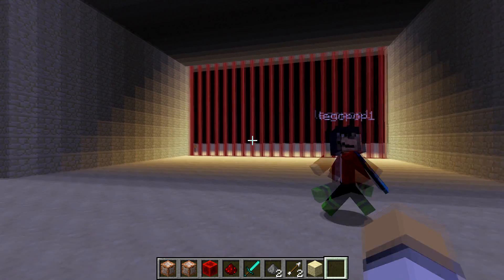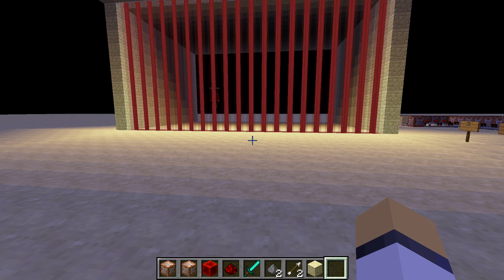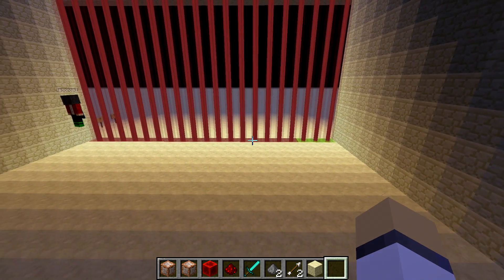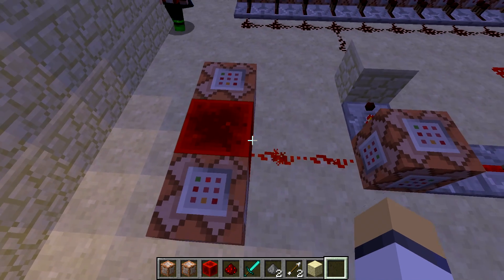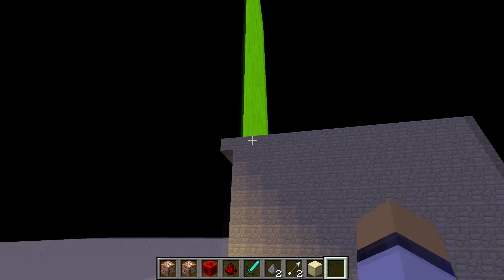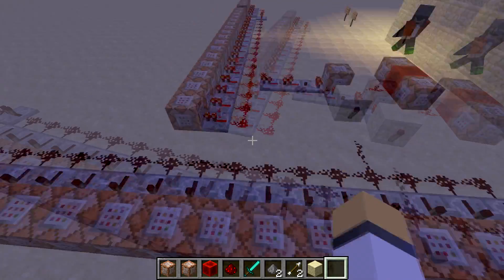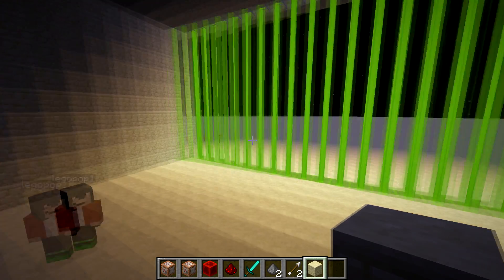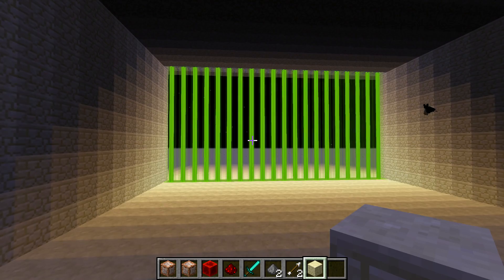Minecraft || Redstone Beacon Gate || 1.8 Snapshot!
This is a short little redstone beacon gate I made. The idea can be much improved upon and I plan to work with it a lot more to make it better. Let me know if you have any ideas on what I could do to make this better.